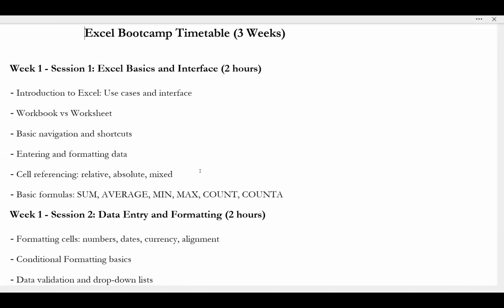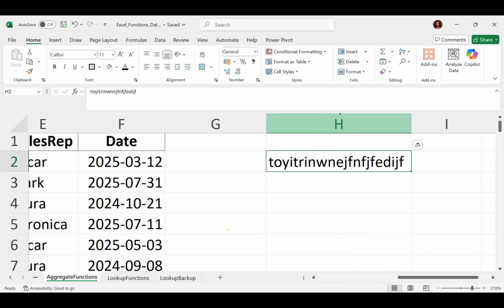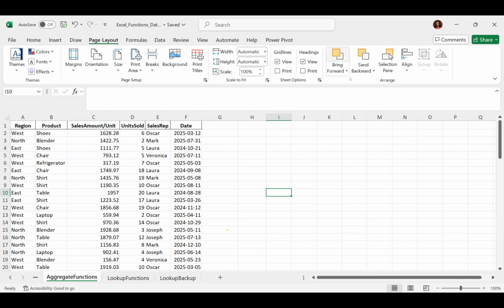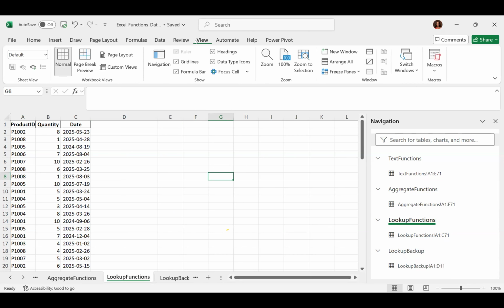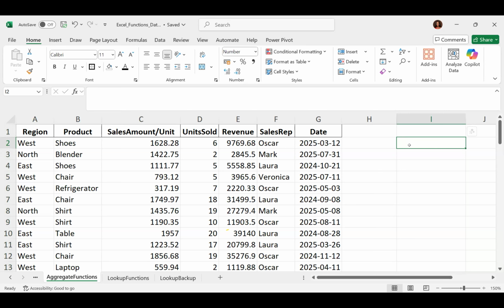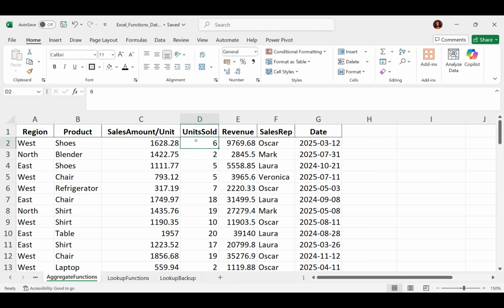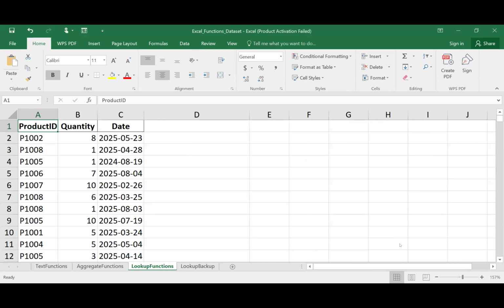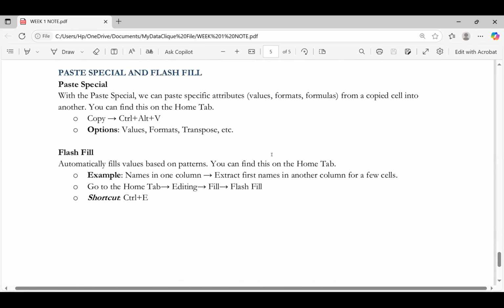Data Analytics | Excel Class 2 | clique 2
This is the recording for the data analytics Excel class 2, clique 2.